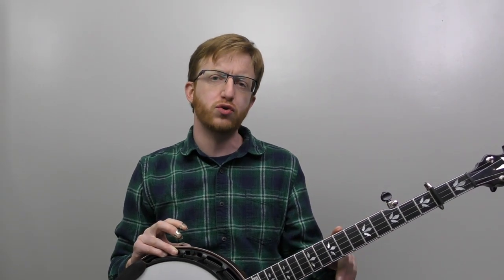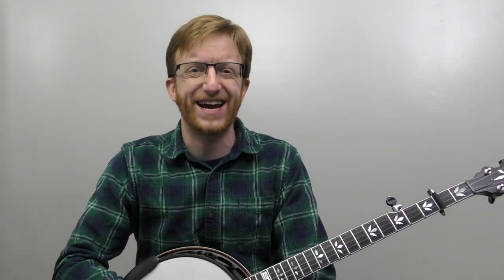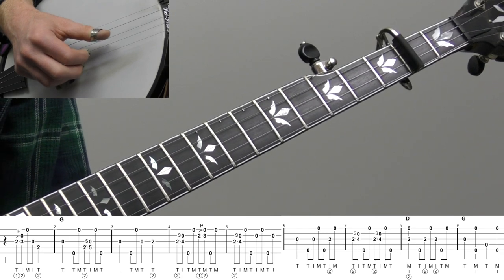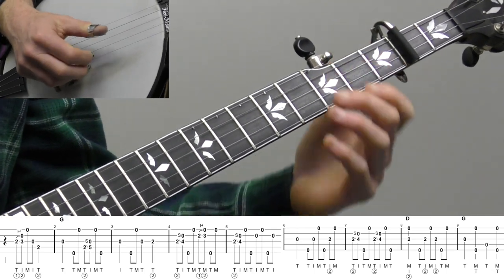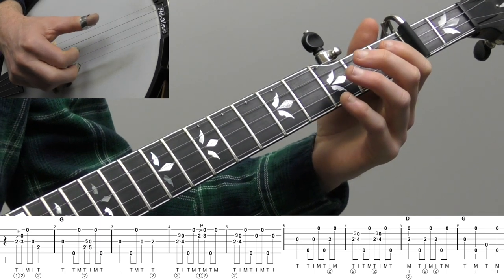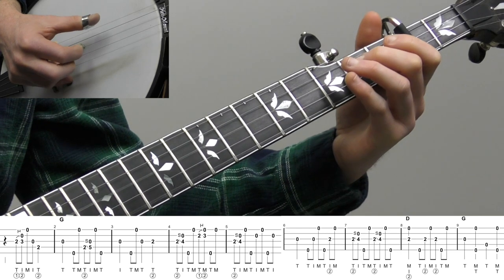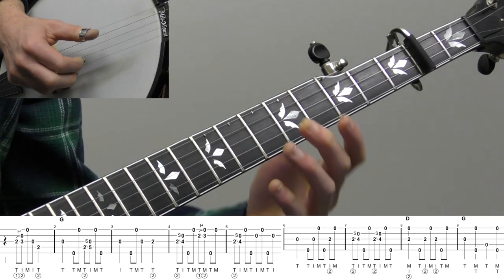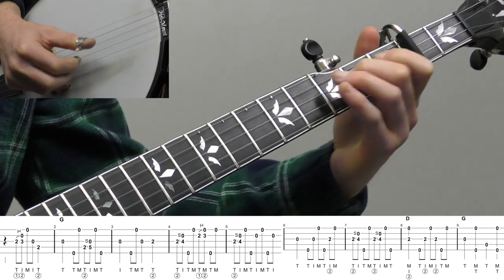Nothing But The Blood Of Jesus | Intermediate Bluegrass Banjo Lesson With Tab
Here's the video preview for the intermediate lesson to Nothing But The Blood Of Jesus.